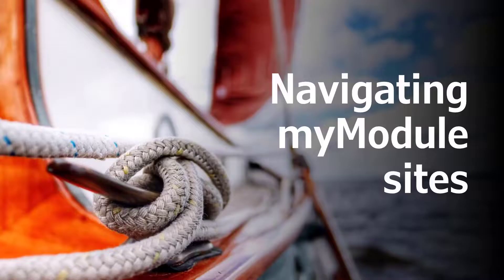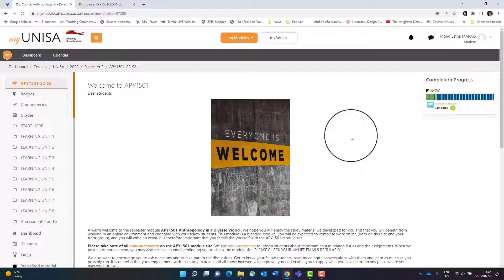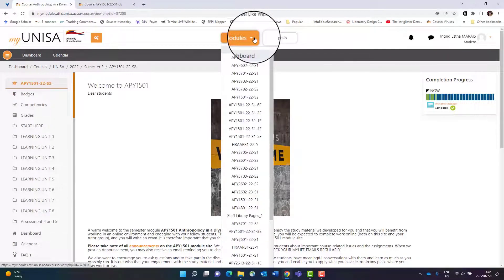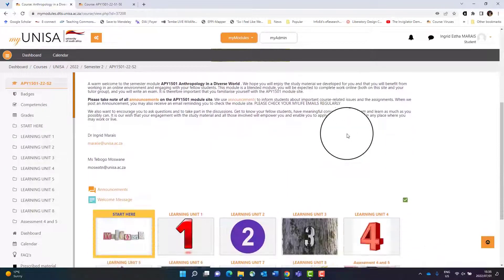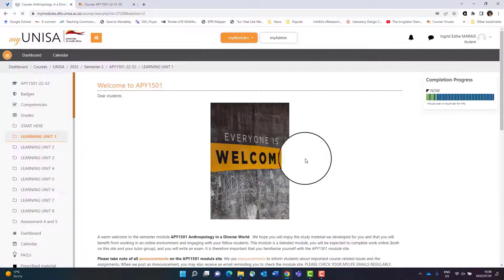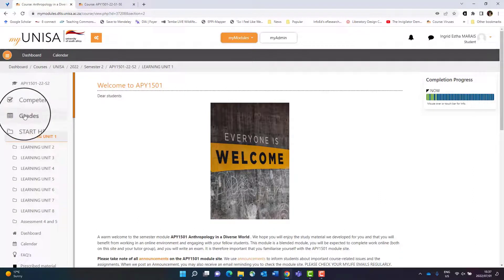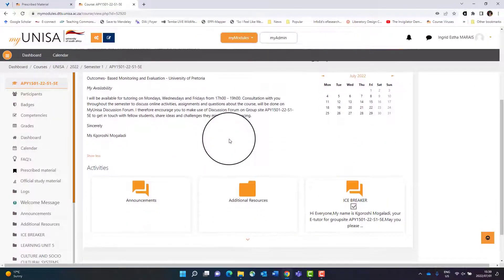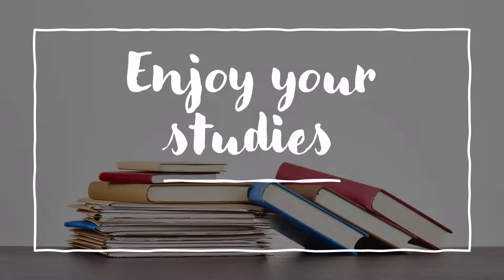DLO-28: myModules - Navigating myModules